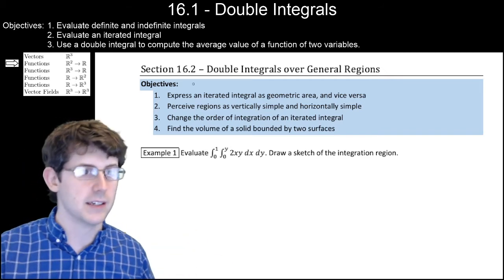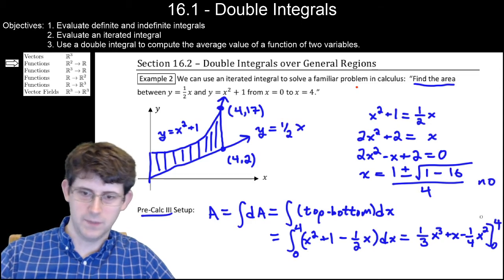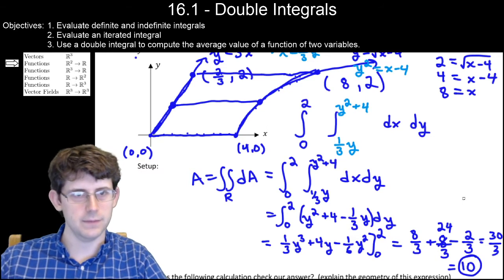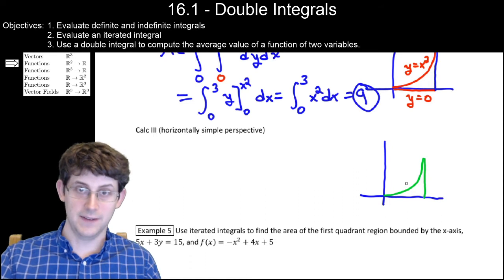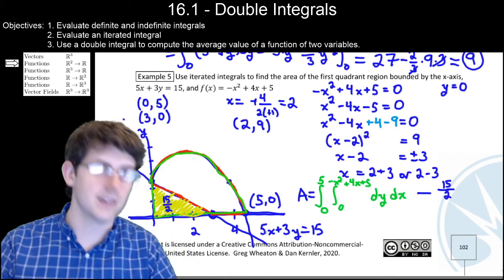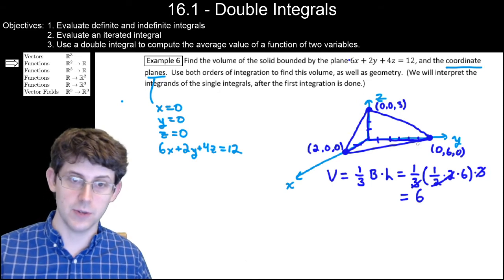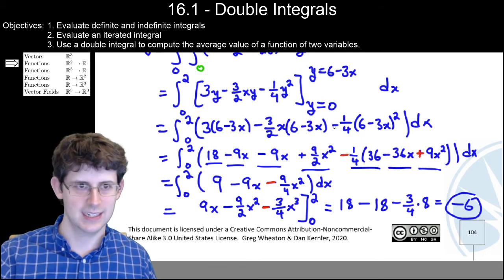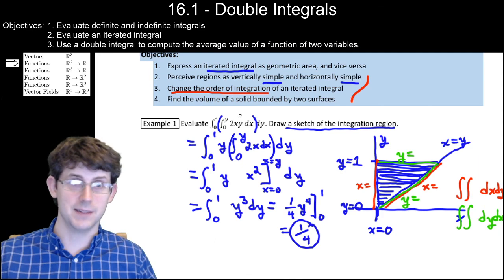16.2 Double Integrals Over General Regions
The title at the top of the video says "16.1 - Double Integrals." But I promise it's 16.2.